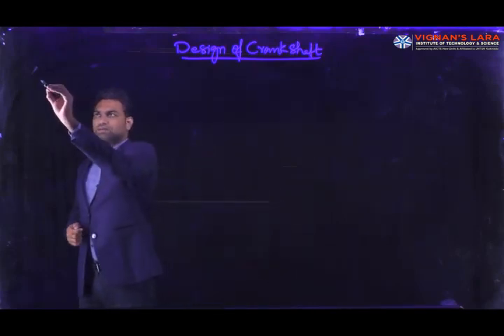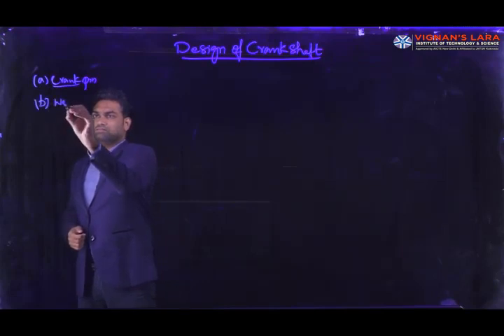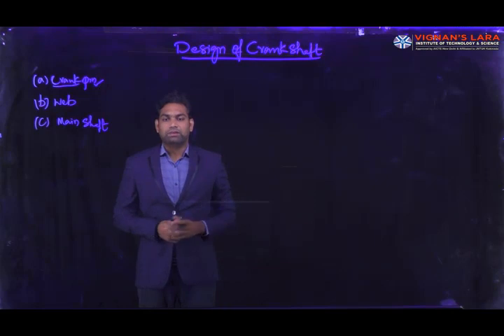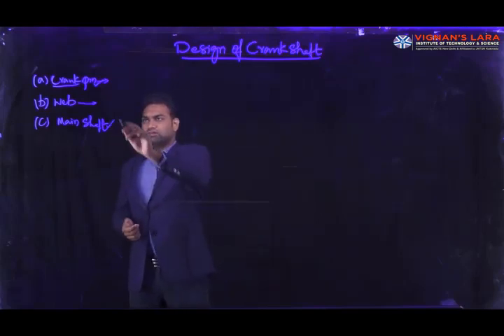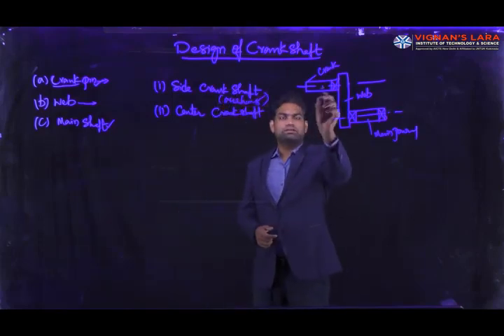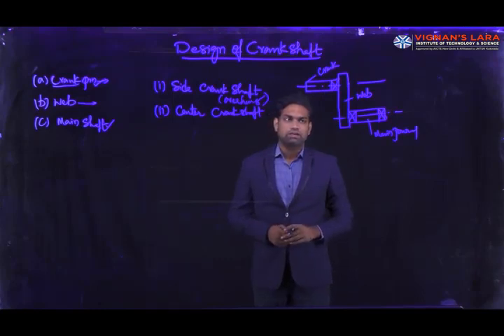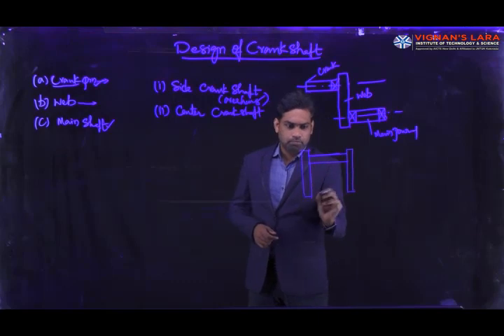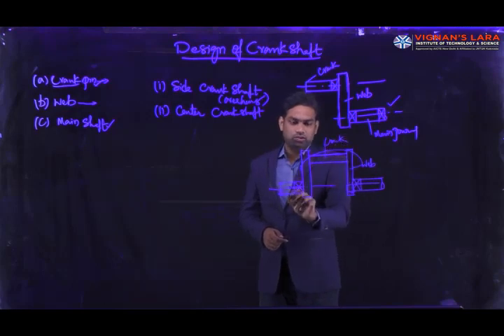Design of crank shaft